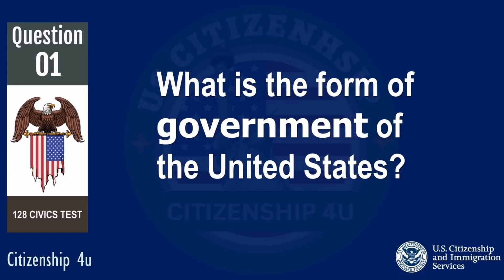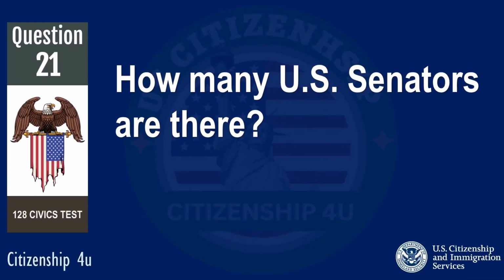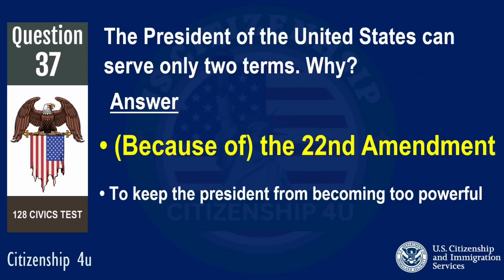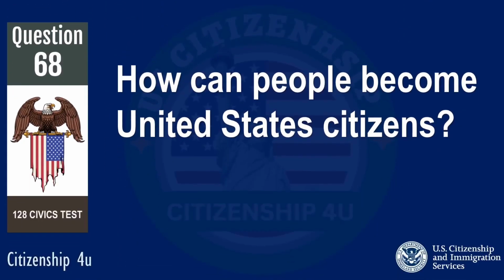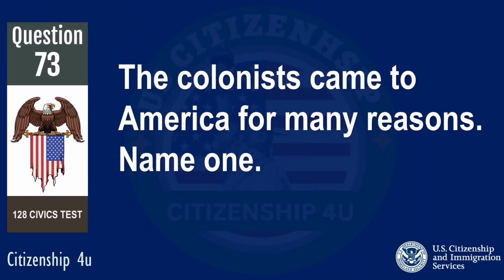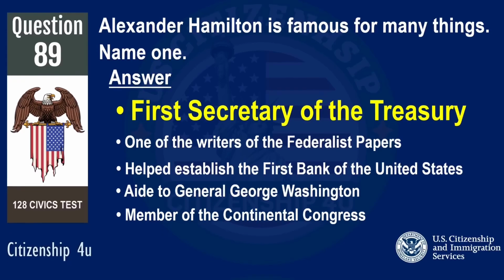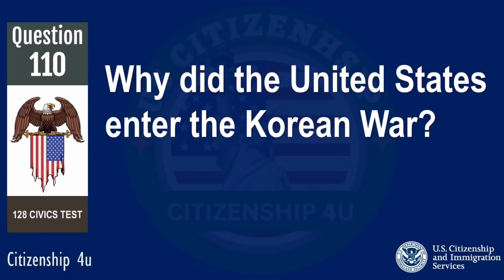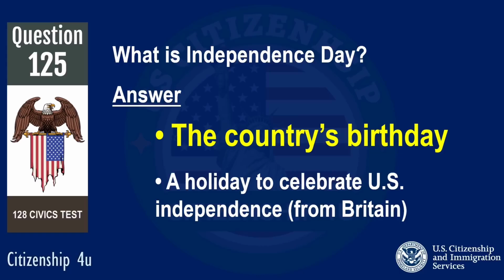128 câu hỏi và câu trả lời quốc tịch Mỹ ở tại tiểu bang Washington state bản mới 2.026 ￼